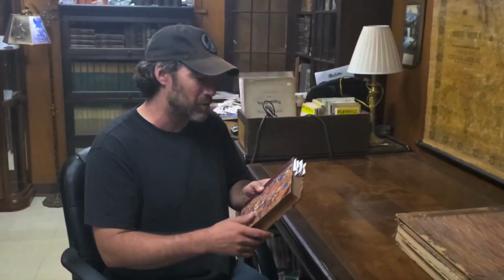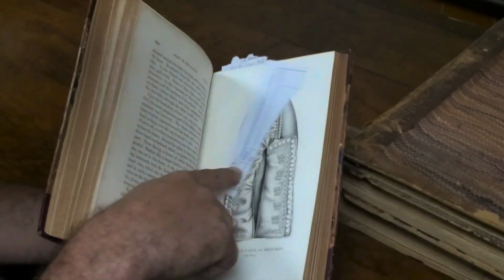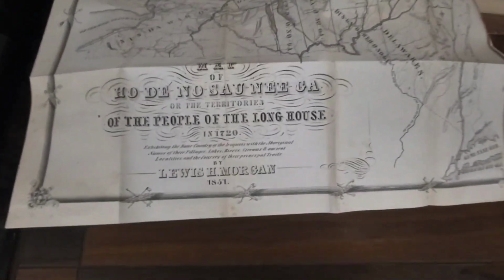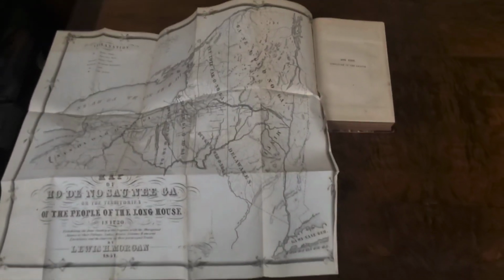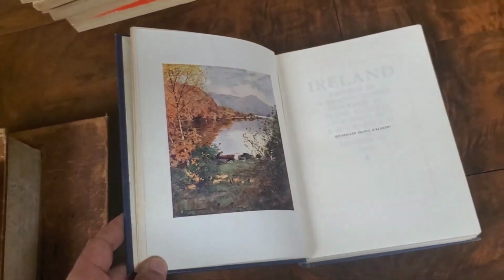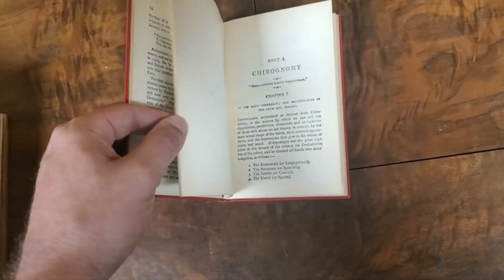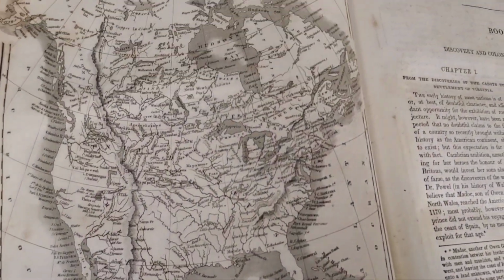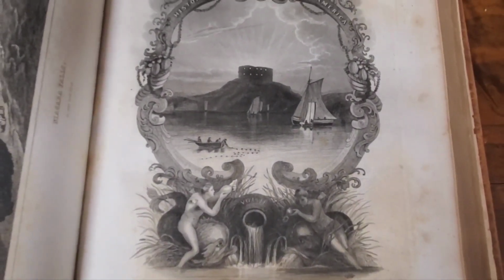Rare! League of The Iroquois Book Buy & Others!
I was able to purchase a rare book on the Iroquois as well as a few other finds I thought you all would enjoy!

The Book Peddler is located at 5266 State HWY 41 Smithville Flats, NY 13841. Hours are: Fridays & Saturdays: 12-6 PM OR BY APPOINTMENT!

The Book Peddler Warehouse is located at: 5259 State HWY 41 Smithville Flats, NY 13841. Hours are: Saturdays: 10-4 PM